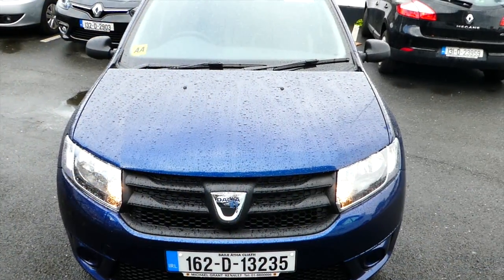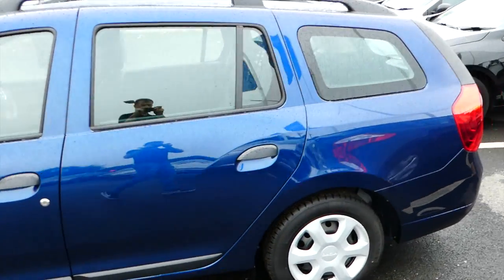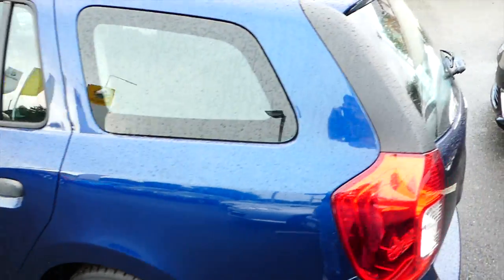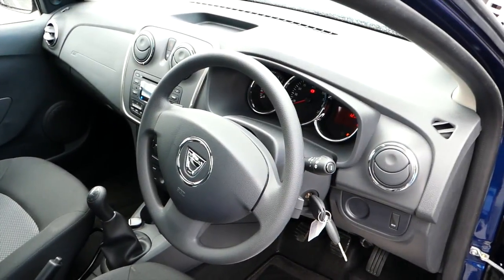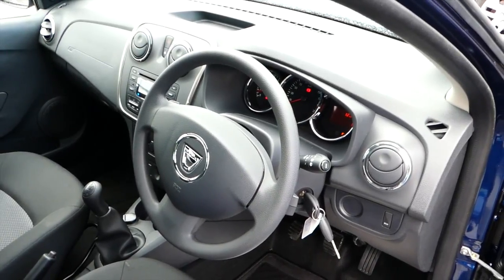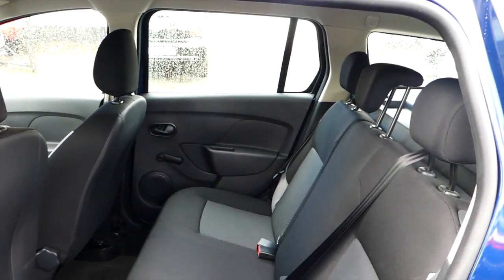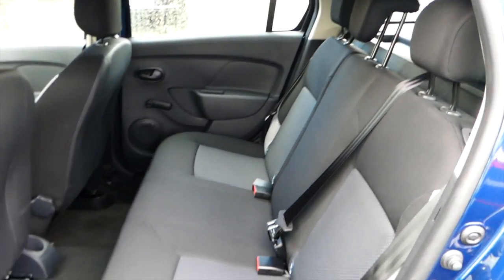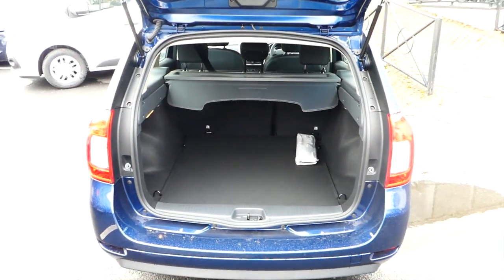162 Dacia Logan MCV